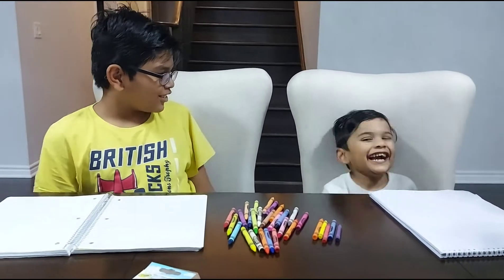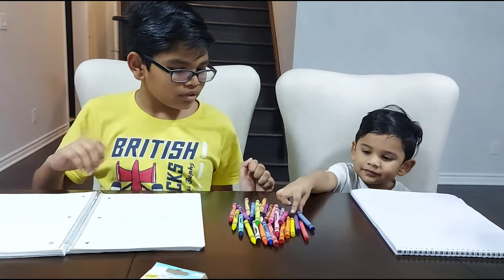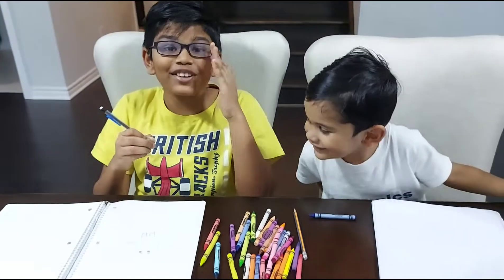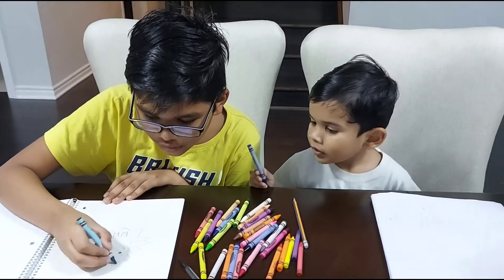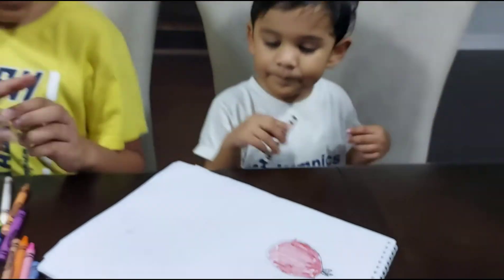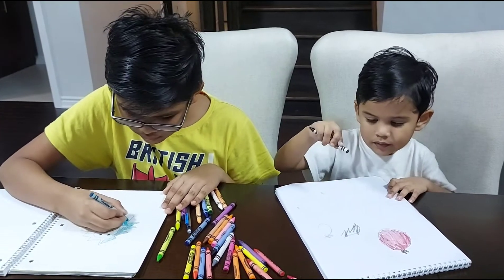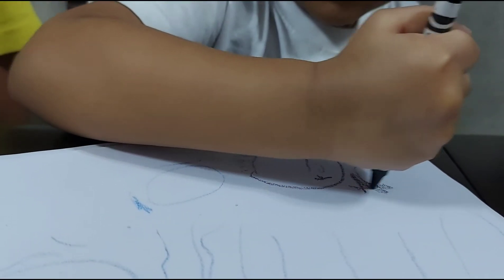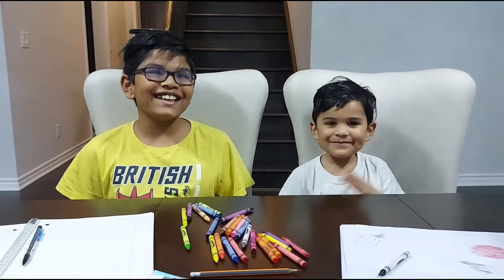Drawing with my little brother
I am sure you guys will enjoy this funny art video with my brother.